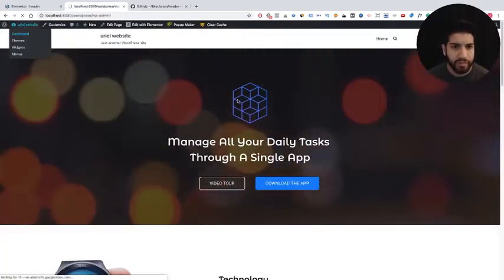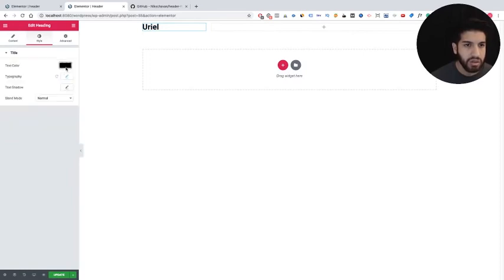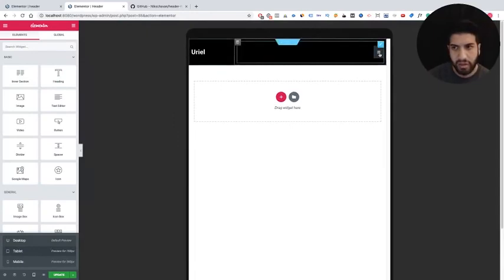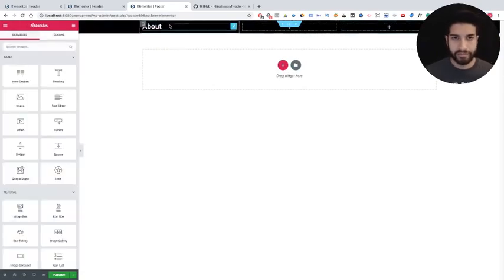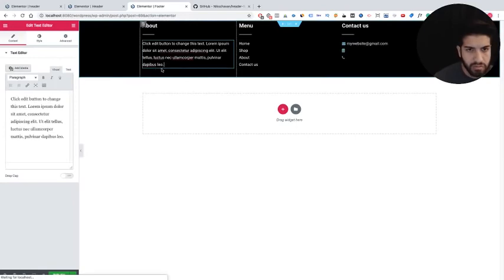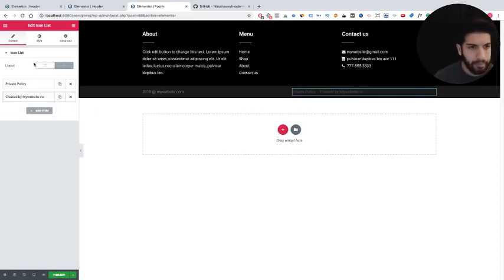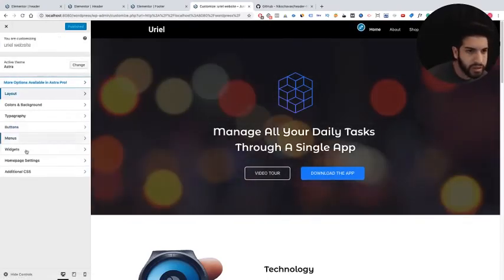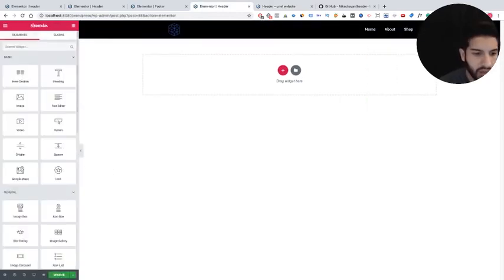Custom Header & Footer | For Begineers | With Elementor Free